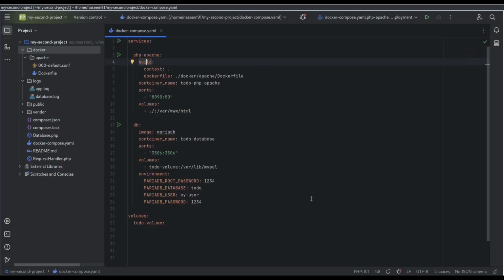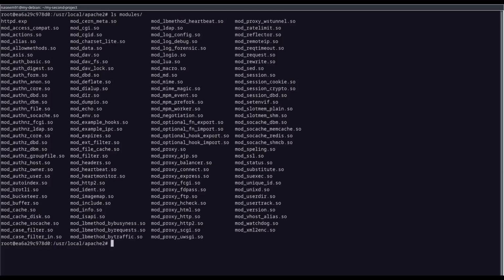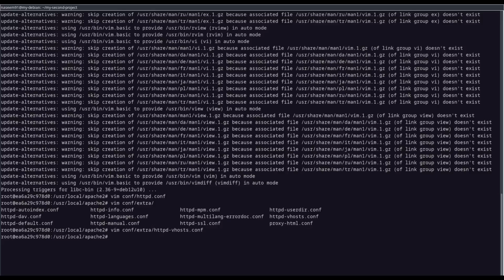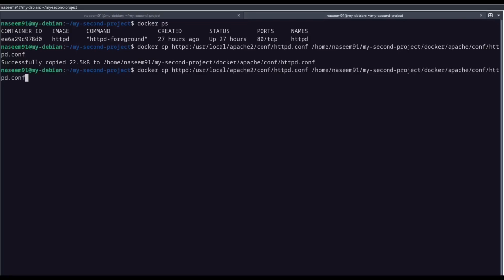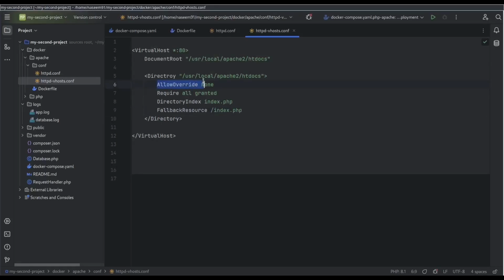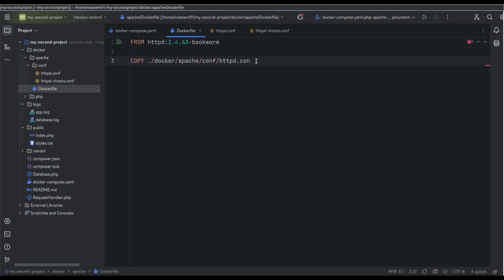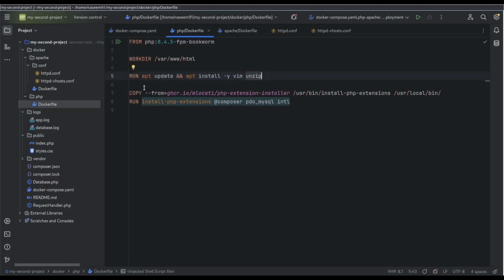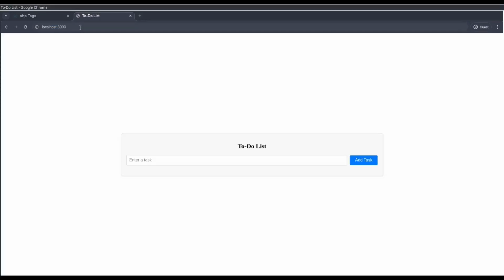Apache server & PHP-FPM (FastCGI) with Docker Compose - part 8